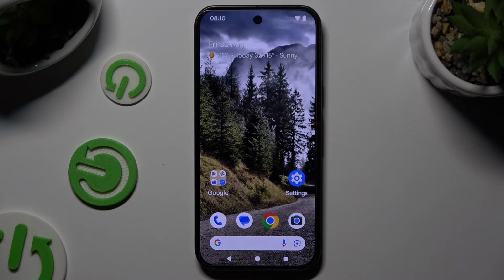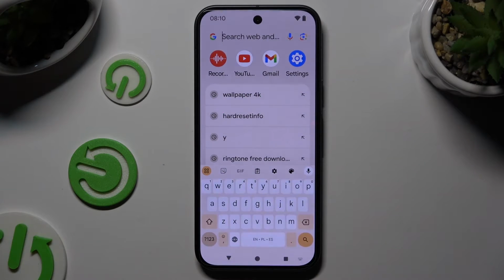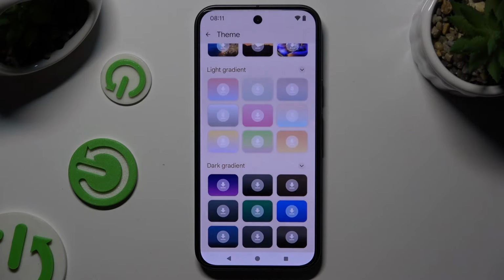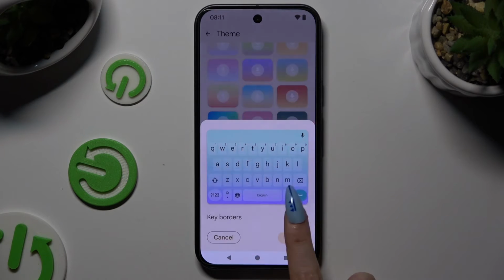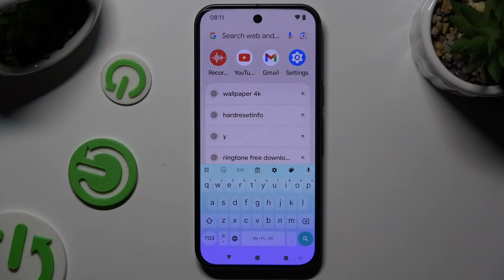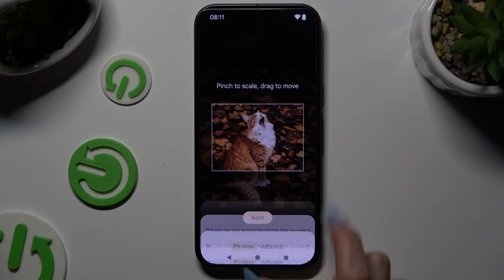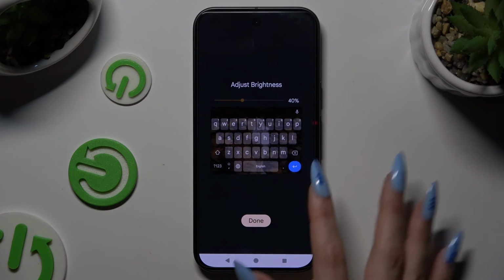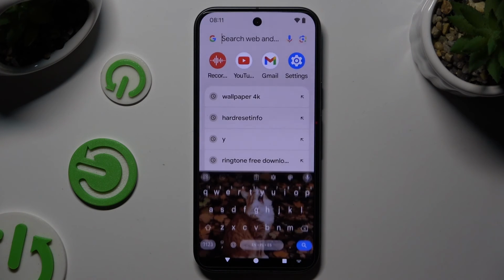How to Change and Customize Keyboard Theme on Google Pixel 9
Learn how to personalize your typing experience by changing and customizing the keyboard theme on your Google Pixel 9. Whether you want a new look or just want to match your keyboard with your device's aesthetics, this tutorial will guide you through the steps to make your keyboard uniquely yours.

How do I change the keyboard theme on my Google Pixel 9?
Can I customize the colors and background of the keyboard on the Pixel 9?
What steps are required to apply a new keyboard theme on my Google Pixel 9?
Are there any default themes available for Gboard on the Pixel 9?
How can I restore the default keyboard theme if I don’t like the new one on my Pixel 9?